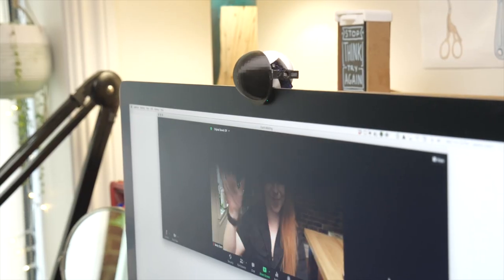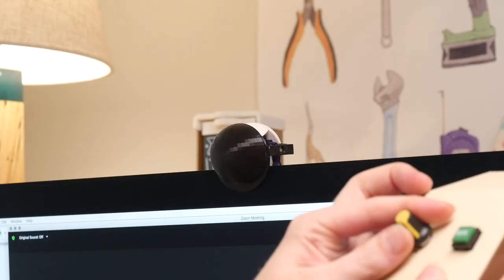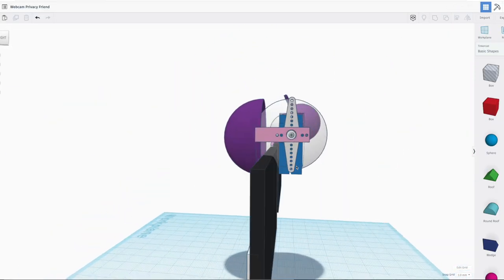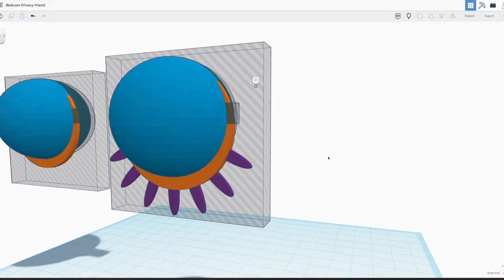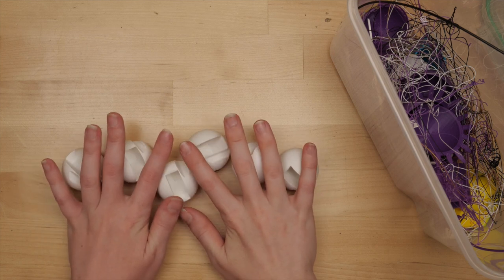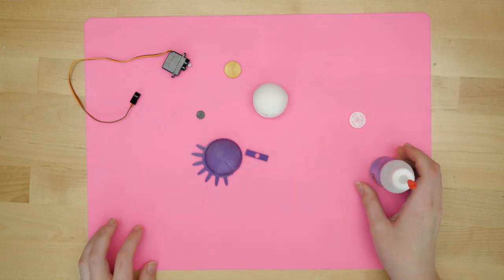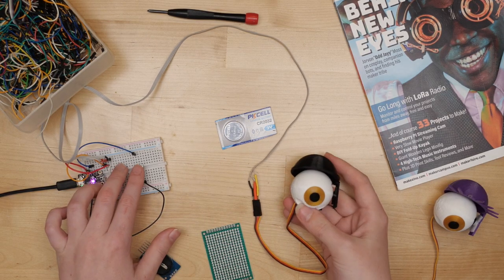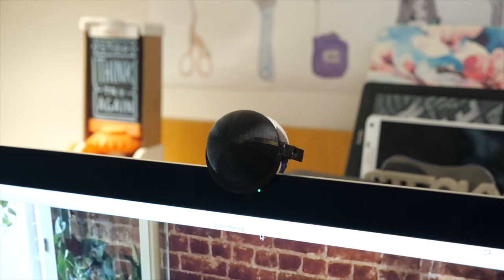3D Printed Webcam Privacy Cover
I built a robot that protects my privacy by covering my webcam when I'm not using it. More info ⬇️

Becky Stern is a maker living in NYC, publishing DIY projects about technology, and crafts from her Brooklyn studio.

📷 Camera gear:
Panasonic GH5s
Panasonic GH4
main lens